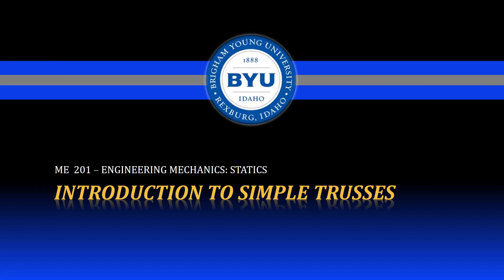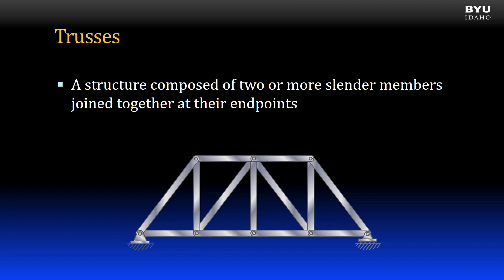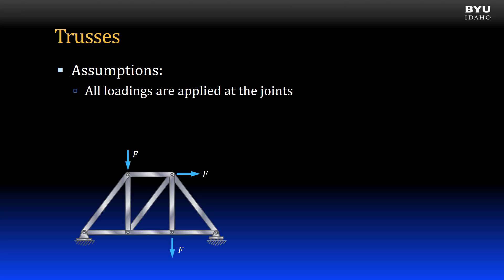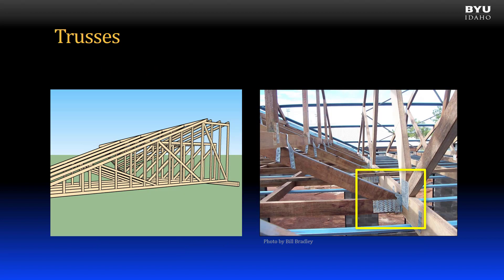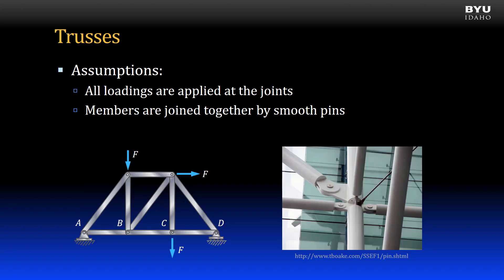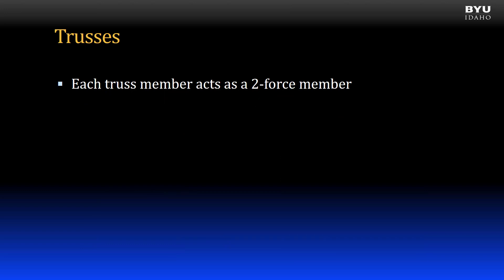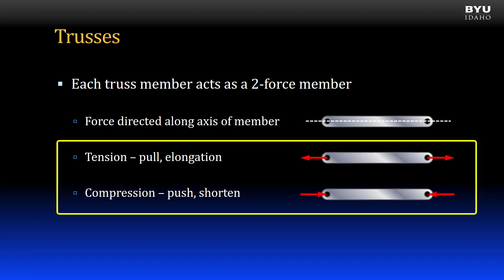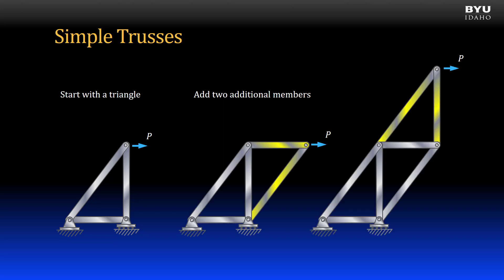Statics 7-1a Introduction to Simple Trusses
An introduction to analyzing simple trusses.